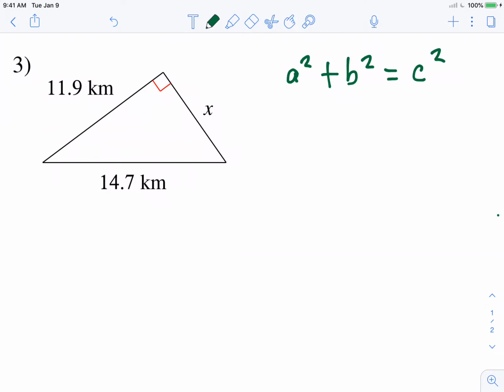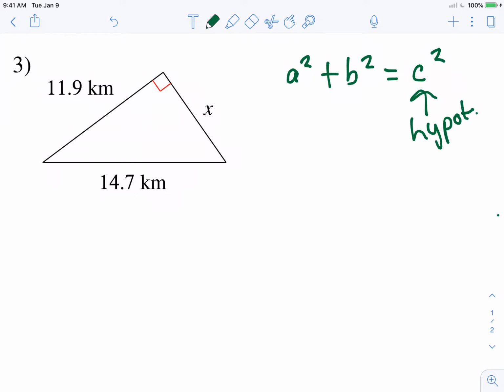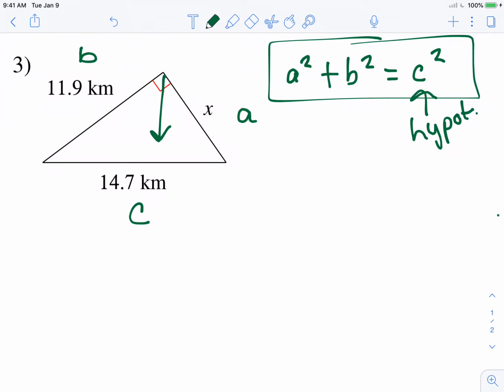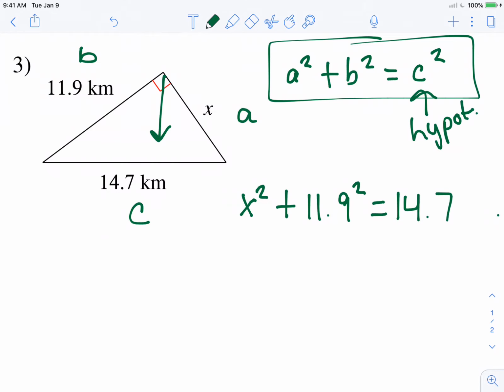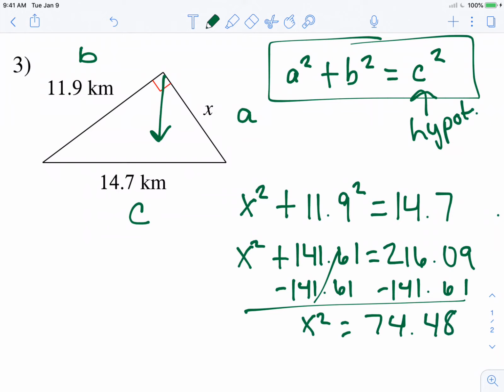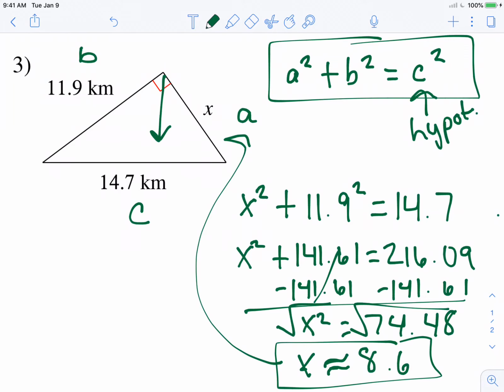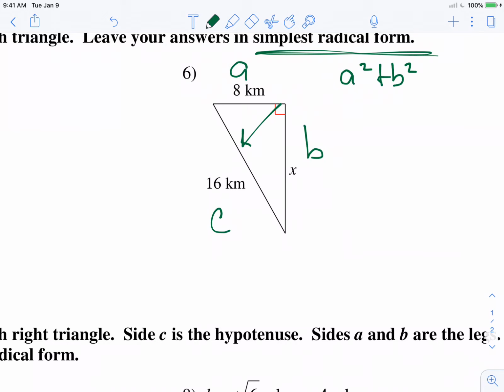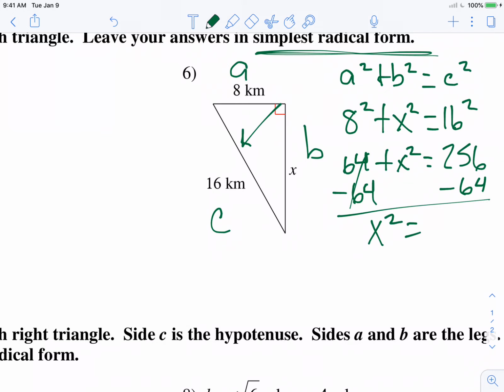Pythagorean Theorem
In this video, I show how to use the pythagorean theorem to find missing side lengths of right triangles. (using decimals and radicals)